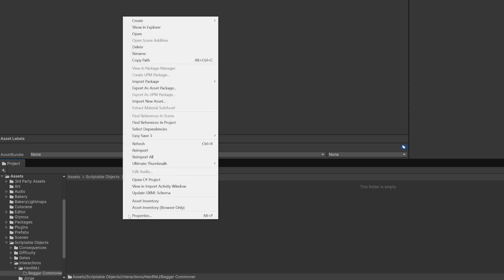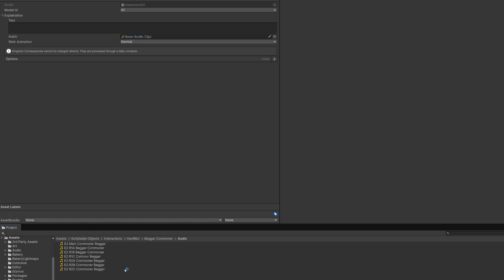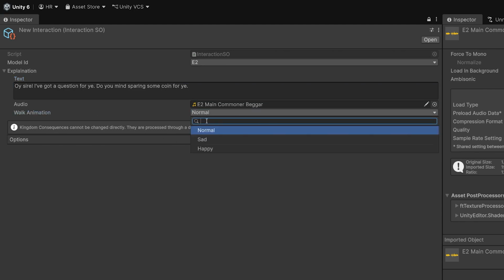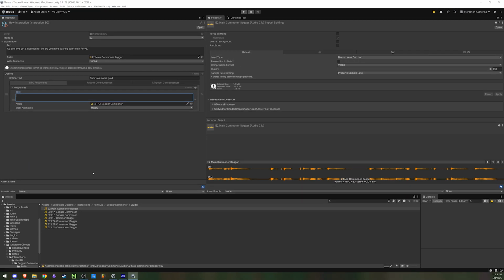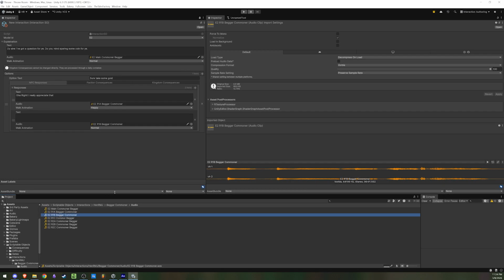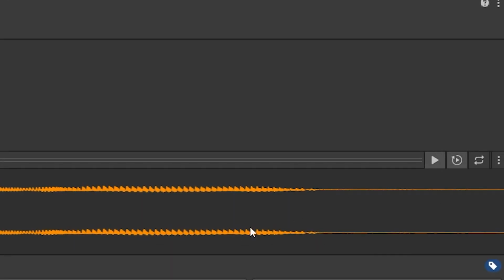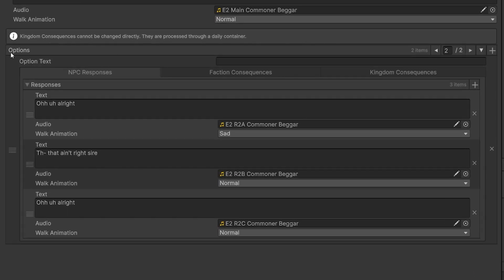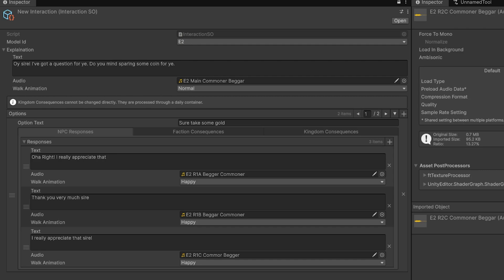Implementing Audio, Options, & Animations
This guide is about how to implement the audio you recorded as well as adding in multiple options and changing the animations